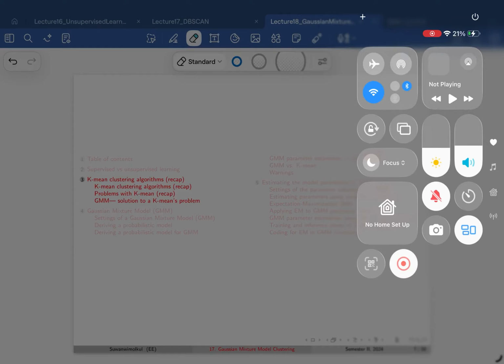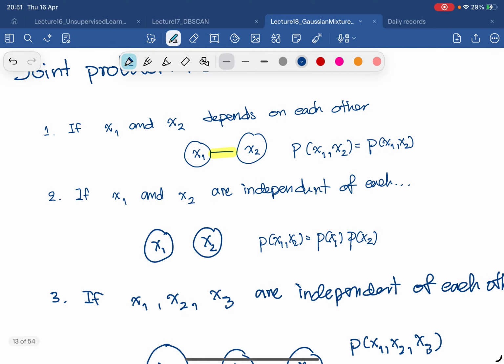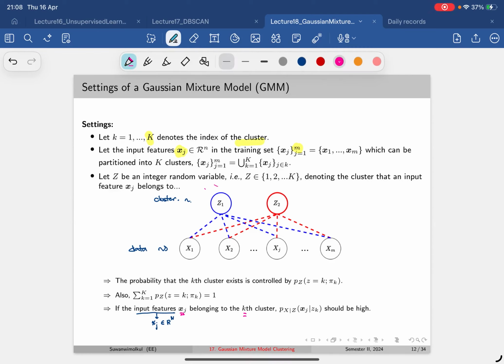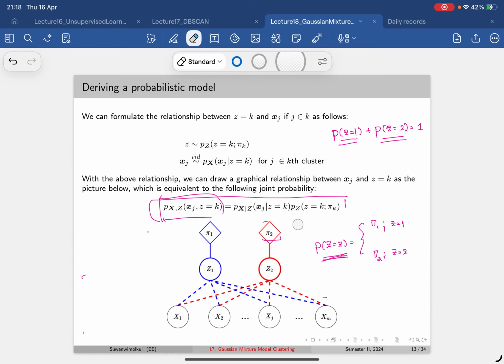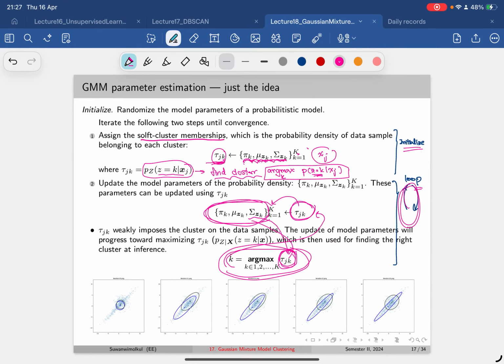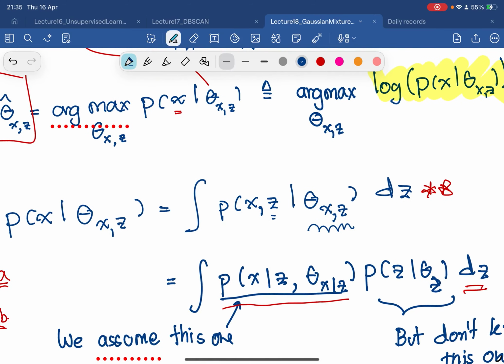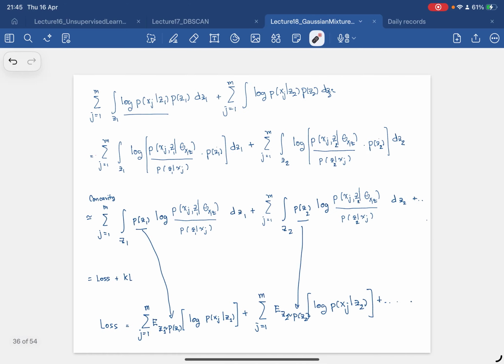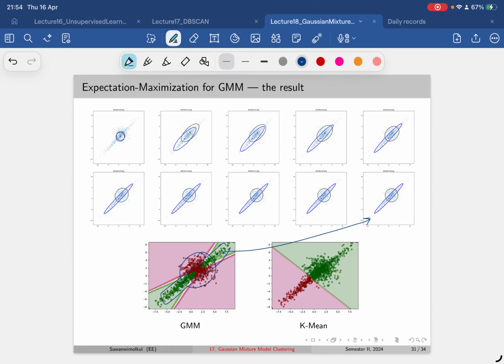L17 GMM and Graphical representation (in Eng and Thai)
English version 0:00 - 01:04:29
Thai version  01:04:29  - 01:51:47

English version
0:00 Overview
0:39 Recap about K-mean and its similarities/differences to Gaussian Mixture Model  (GMM)
5:48 Graphical representation
8:10 Graphical representation: joint distribution / conditional independence / etc.
15:31 Graphical representation of GMM
20:45 Writing probabilistic relationship from GMM
22:35 Associating the model parameters
28:00 The conditional Gaussian distribution assumption
32:00 The overview of the GMM clustering algorithm
38:45: Problem formulation of Expectation maximization (EM)
45:38 Deriving the expectation (the loss function of EM algorithm)
51:09 The EM Algorithm (51:25 what to do after finding the model parameters)
52:33 Apply EM to solve GMM clustering problem
55:30 Solve for the model parameters in GMM with EM algorithm
01:02:05 The GMM clustering algorithm
01:04:08 Coding for EM

Thai version
01:04:29  Overview
01:06:40 Recap about K-mean and its similarities/differences to GMM
01:10:10  Graphical representation
01:15:35  Graphical representation of GMM
01:20:10 Writing probabilistic relationship from GMM
01:21:20 Associating the model parameters
01:23:00 The conditional Gaussian distribution assumption
01:26:50 The overview of the GMM clustering algorithm
01:31:58 GMM clustering algorithm vs K-mean
01:33:10 Problem formulation of Expectation maximization (EM)
01:38:48 Deriving the expectation (the loss function of EM algorithm)
01:42:46 The EM Algorithm (01:43:40 what to do after finding the model parameters)
01:43:50 Apply EM to solve GMM clustering problem
01:46:30 Solve for the model parameters in GMM with EM algorithm
01:48:55 The GMM clustering algorithm